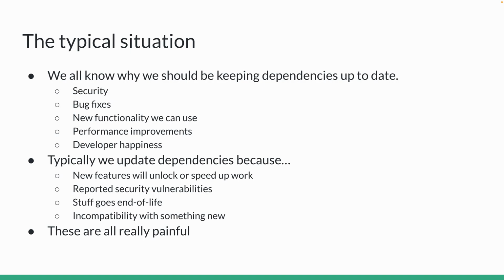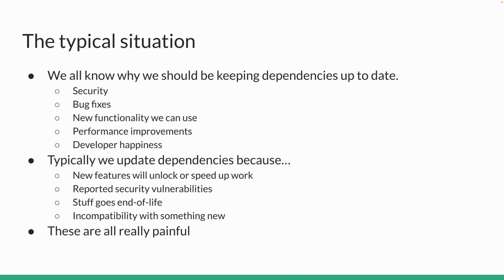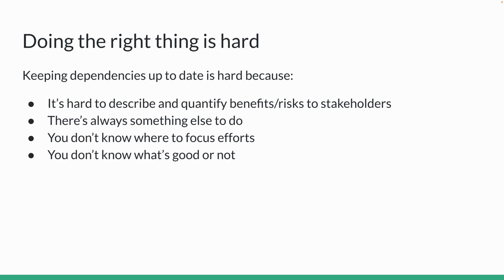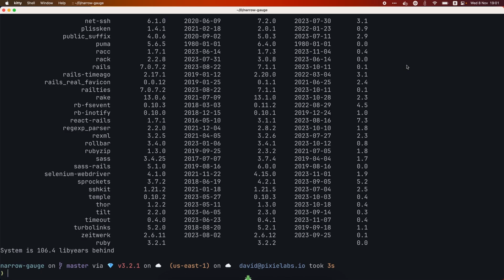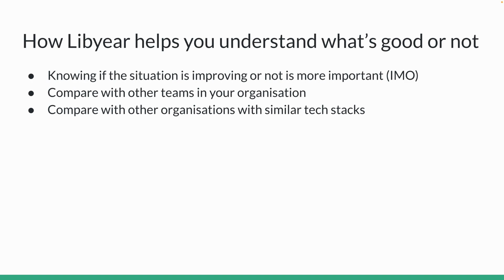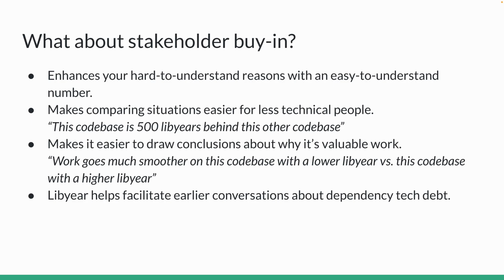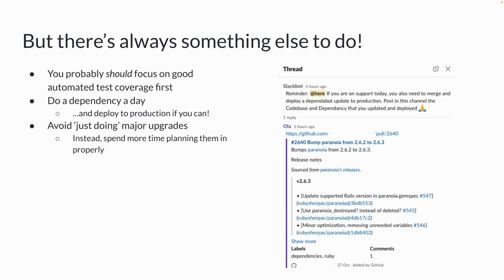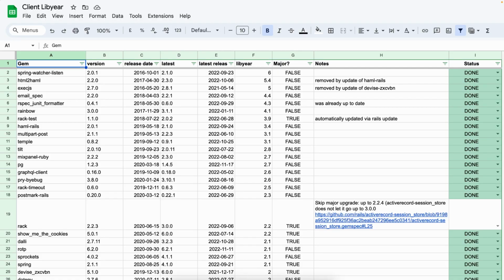Dependency Tech Debt @ Ruby in London November 2023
Pixie Labs’ Head of Engineering, David Somers, gives a talk at Ruby in London discussing dependency tech debt and having conversations about managing out-of-date dependencies using libyear.

By giving you a single number that represents the dependency situation in your project, Libyear can help you know where and when to focus on updating out-of-date dependencies. Libyear simplifies the situation with your project's dependencies making it easier to explain to non-technical stakeholders why you are advocating for updating out-of-date dependencies. Keeping dependencies up-to-date is important for security, staying ahead of the curve, maintaining good platform performance, and developer happiness.

At Pixie Labs we use libyear both for helping us look after ongoing clients' codebases and for assessing codebases that people come to us looking for help rescuing. Need help rescuing your businesses' codebases and getting them under control?